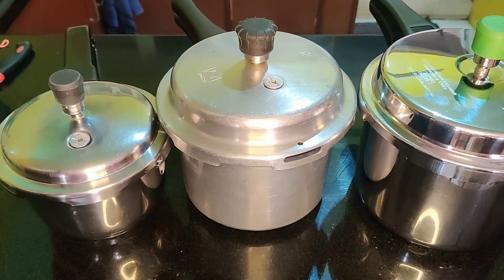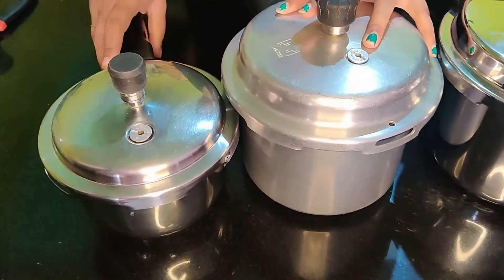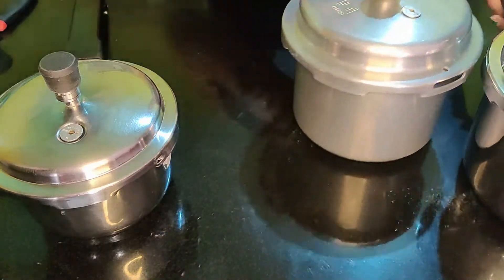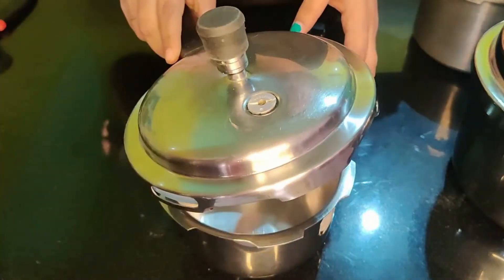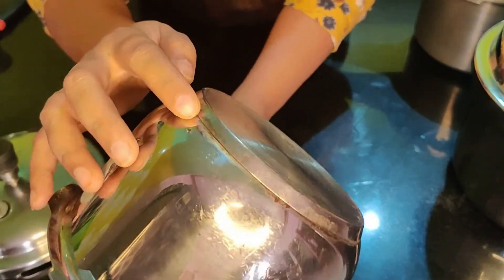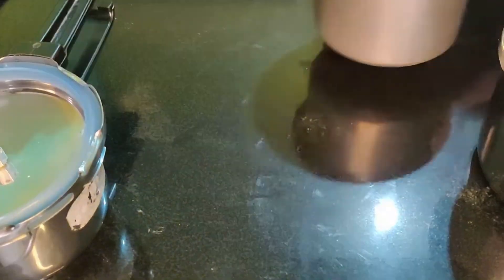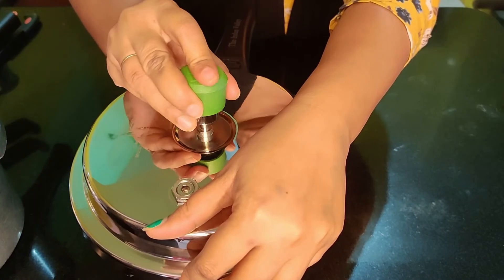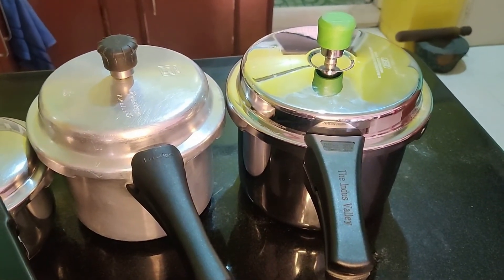Pressure Cooker Buying Guide: Aluminium vs Stainless Steel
Hello Friends, In this video, I have explained about best Pressure cooker in India 2021 to buy for home. I have also done comparison b/w Aluminium vs stainless steel pressure cooker. I have selected Top 5 best pressure cooker 2021 on the basis of performance, Quality, Safety & customer feedback. I have also explained about the features, Specification, Capacity & warranty of Pressure cooker so that you will select the best stainless steel pressure Cooker in India for home use available in the market. I am uploading this type of video on this channel on regular basis related to Home appliances & Kitchen appliance.